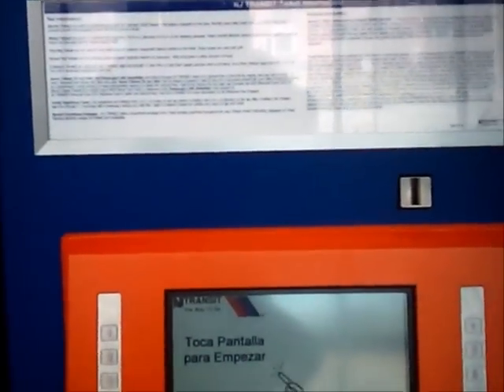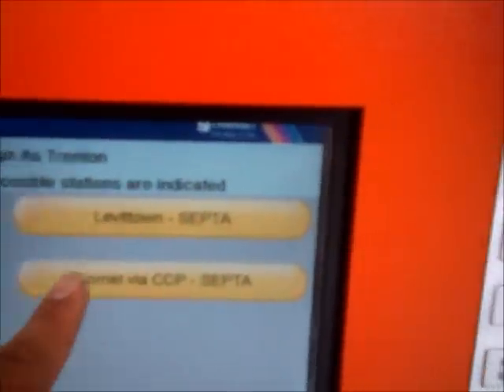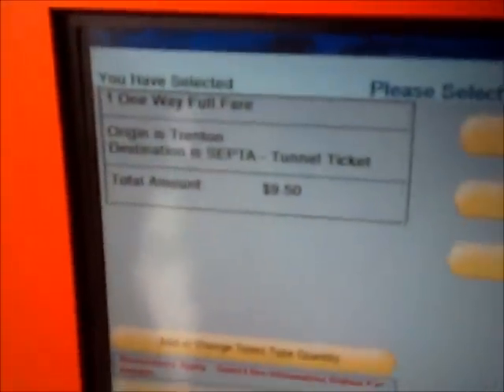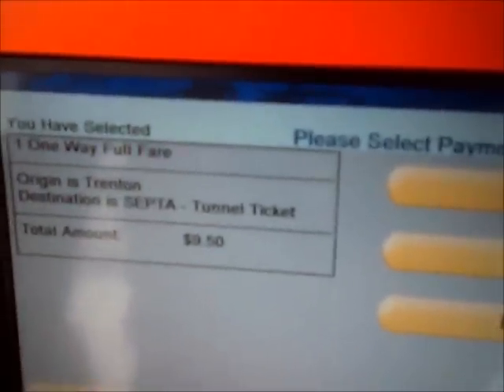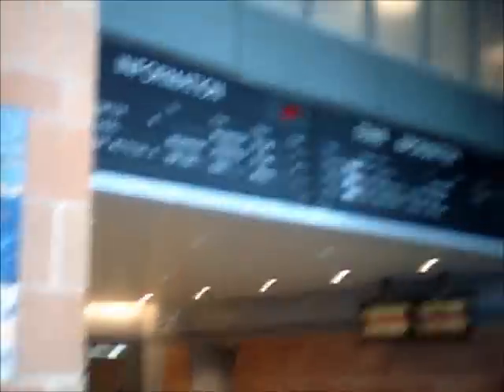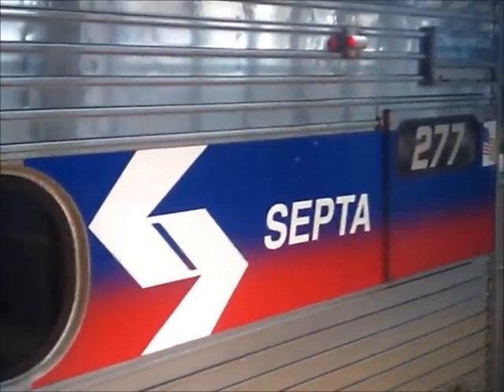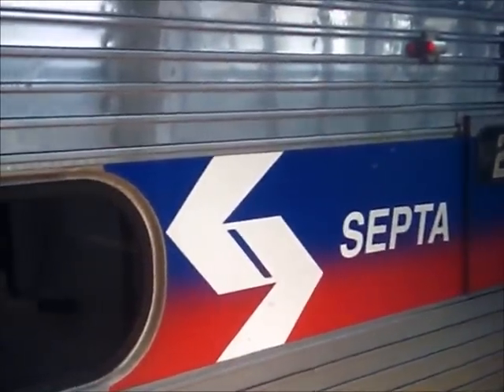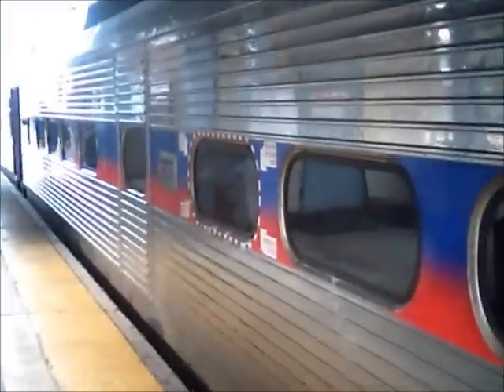How to get to Philadelphia International Airport from Trenton Transit Center FULL VIDEO.wmv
This is the Full Video on How to get to Philadelphia International Airport from the Trenton Transit Center created by Windows Live Movie Maker.